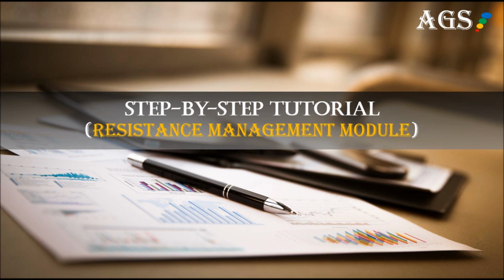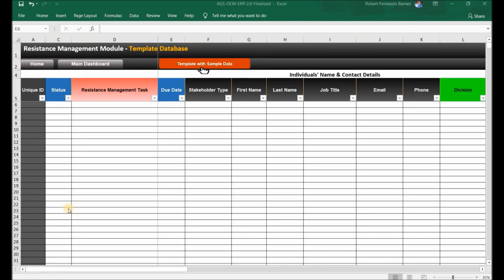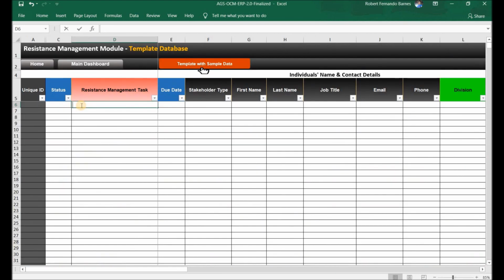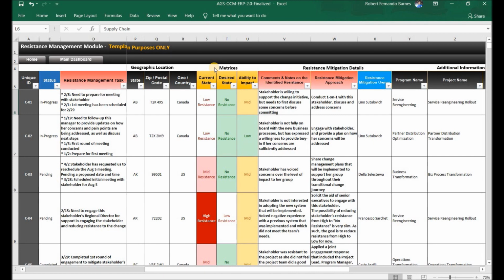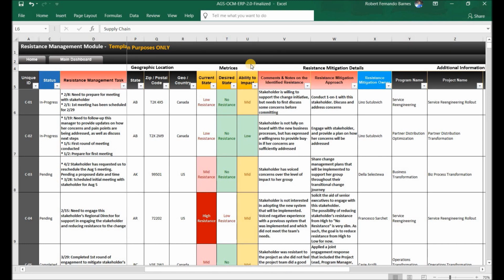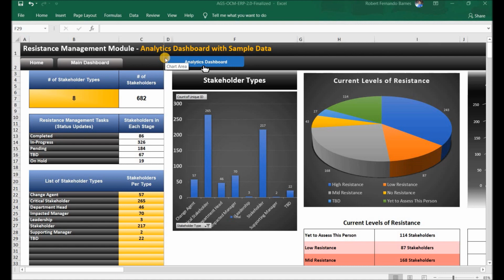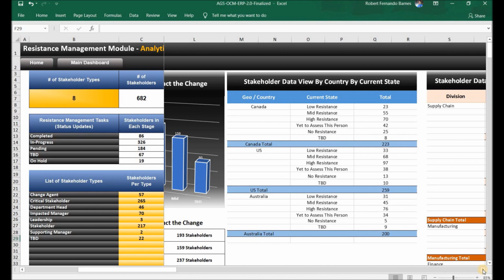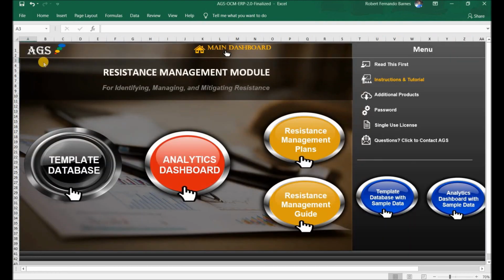Video 8 Resistance Management Module